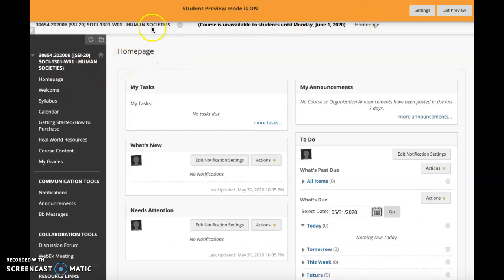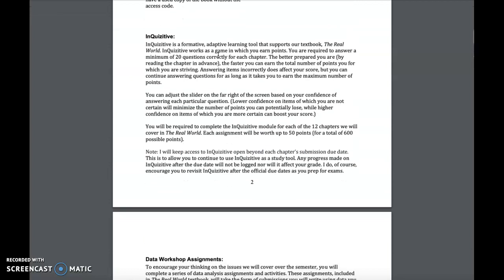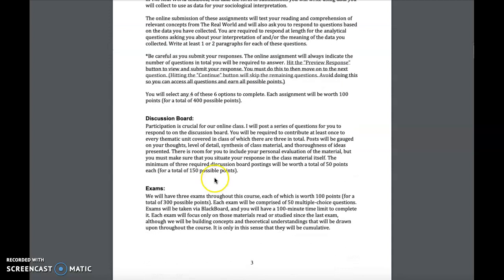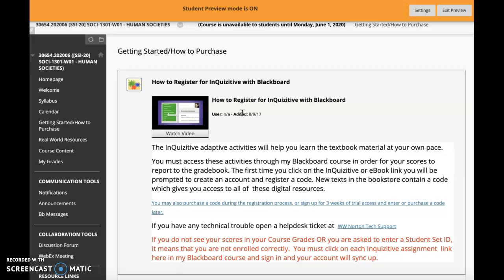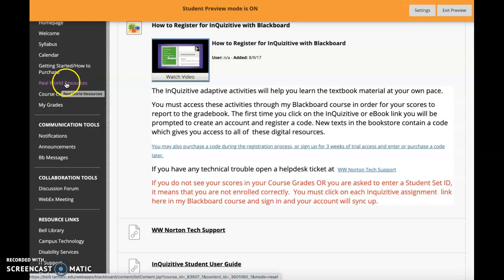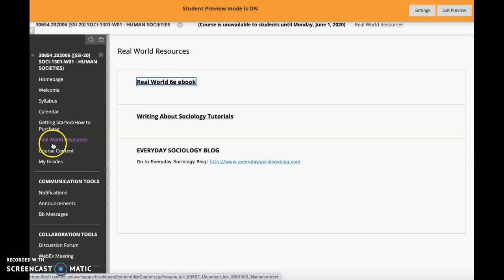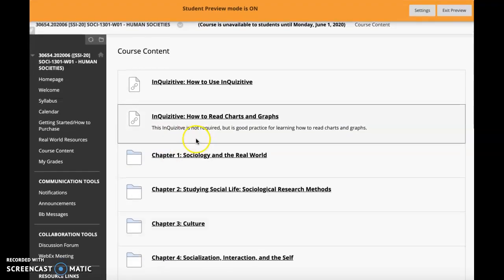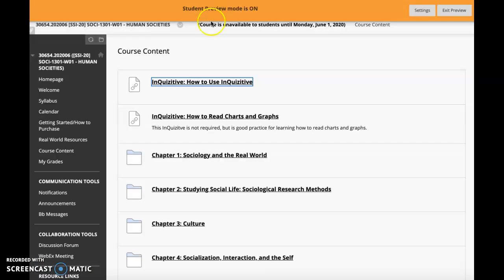SOCI 1301.W01 Sum1 - BlackBoard overview